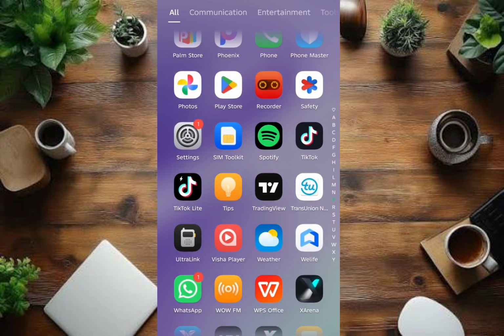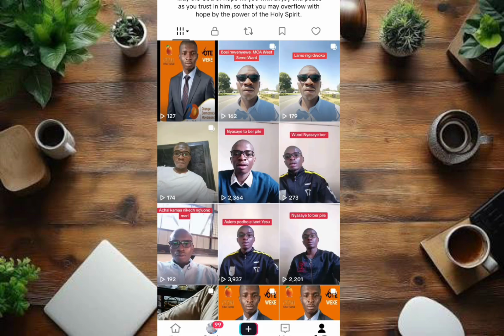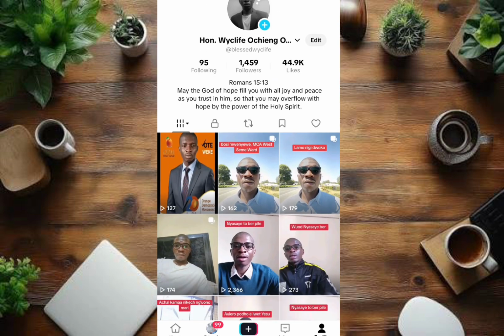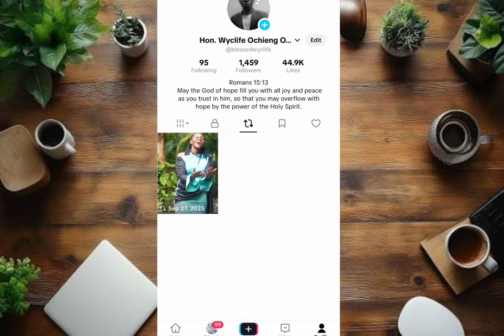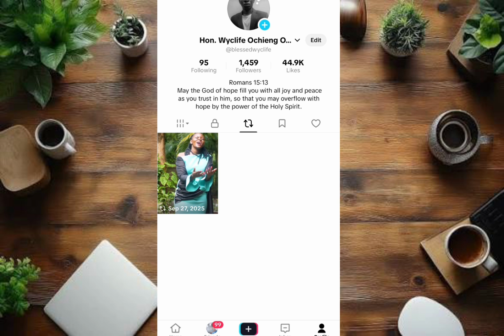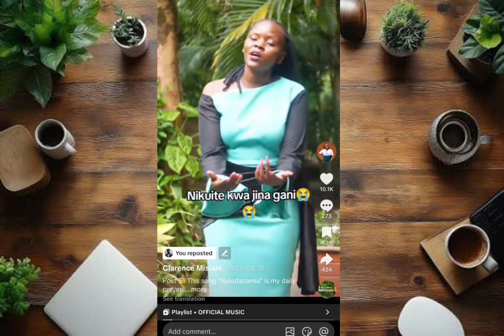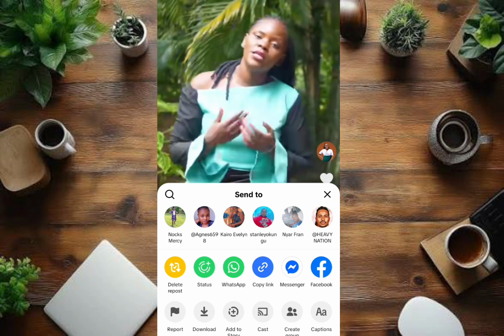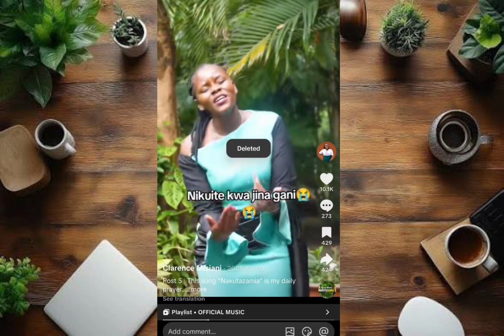How to Delete Repost on TikTok (2026) | Remove Reposted Videos Easily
Want to delete or remove a repost on TikTok? In this quick tutorial, I'll show you exactly how to remove a repost from TikTok using the latest 2026 app version.

In this video, you'll learn:

How to find your reposted video
How to remove a repost on TikTok
What to do if the Remove Repost option is missing
Tips to fix common TikTok repost issues